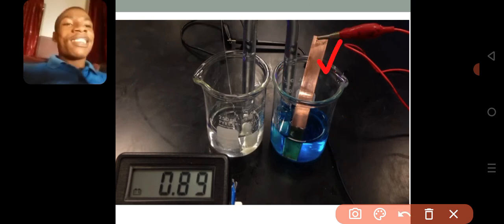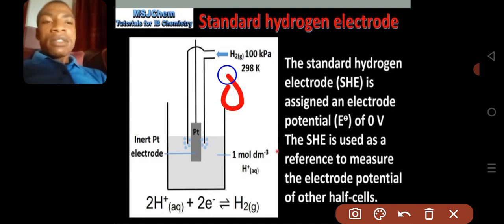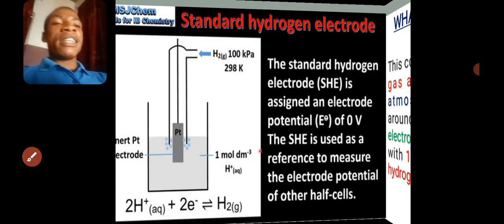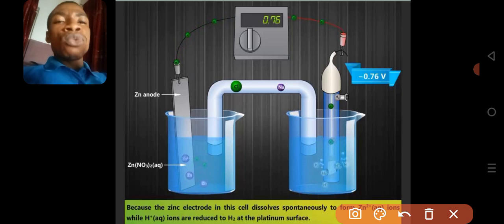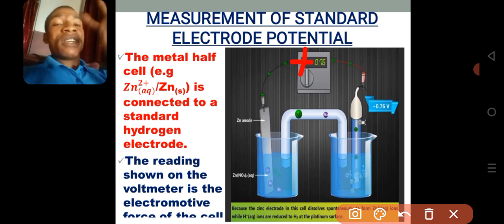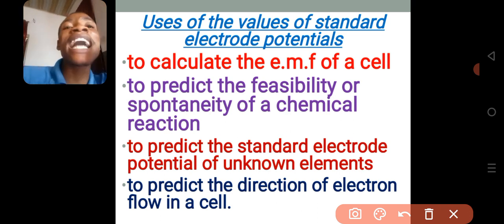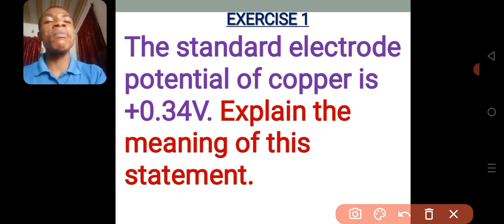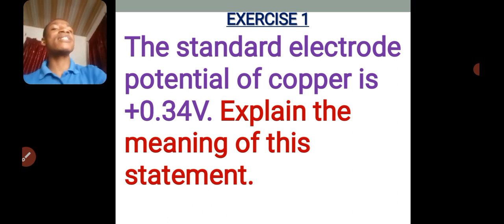LESSON 81: THE STANDARD HYDROGEN ELECTRODE (S.H.E)